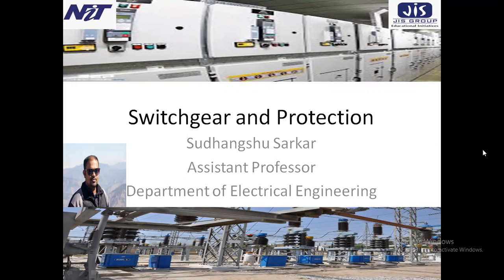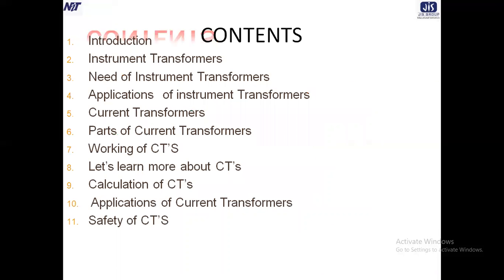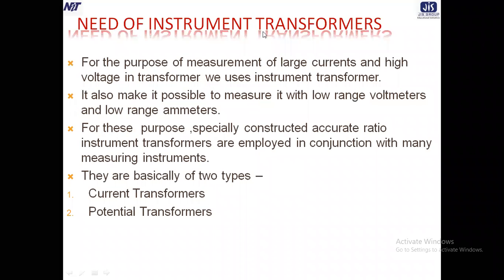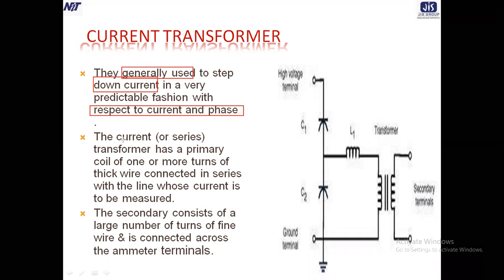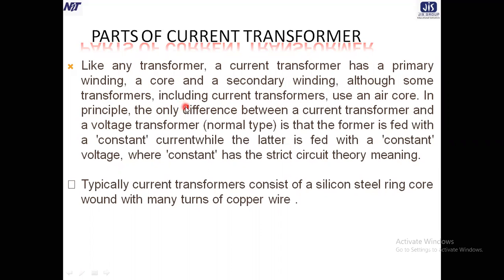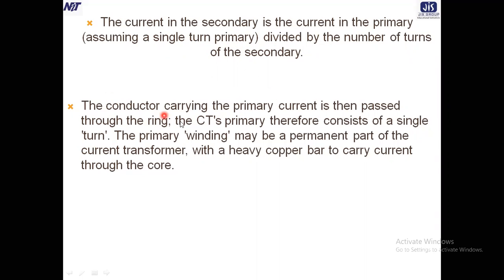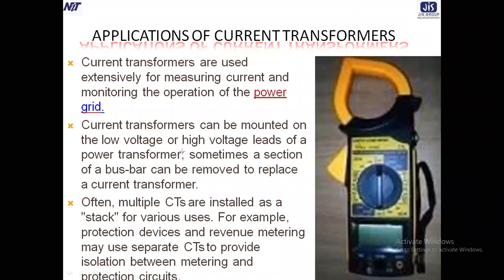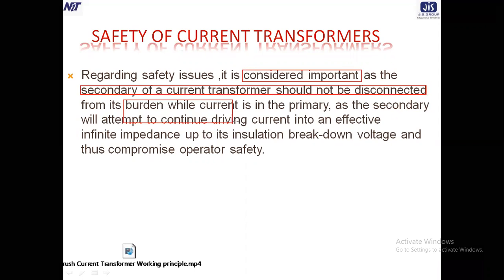CURRENT TRANSFORMER- PART- 2